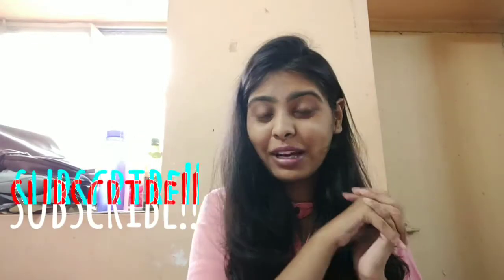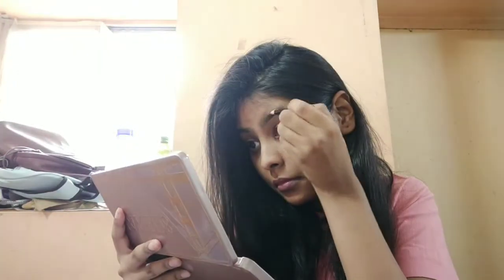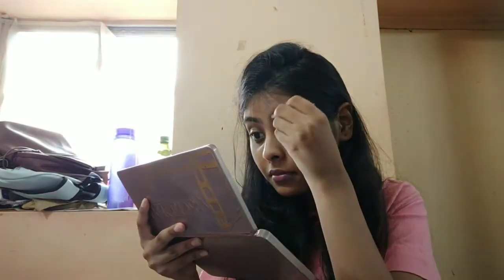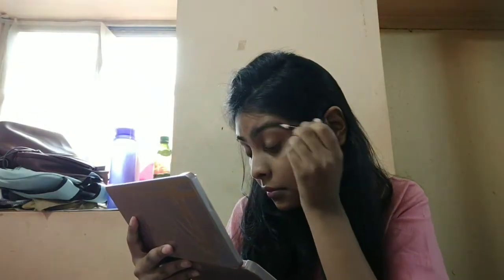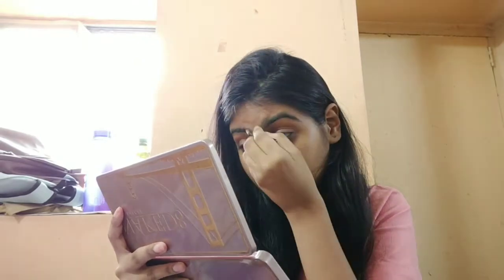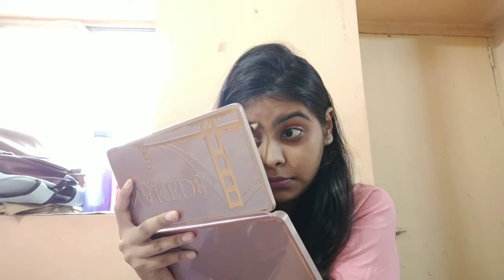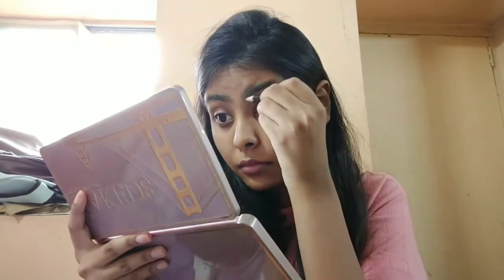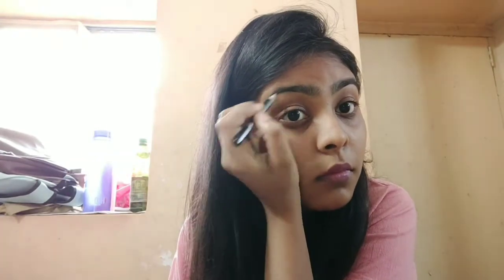filling eyebrows with pencil??how can you fill your eyebrows/fill your brows easily and inexpensivel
peHey guys ,what's up??
My name is Disha Assawa and on my channel I post a lot of makeup,lifestyle and fashion related video. So today's video is also makeup related. It is one of the most easy and inexpensive way to fill in your eyebrows. Now everybody knows how eyebrow product can be so expensive but a simple pencil can do the trick easily.

Your queries- easy, simple and inexpensive way to fill in your brow.

This video was really fun to shoot but will not be worth if you guys don't like it. ❣